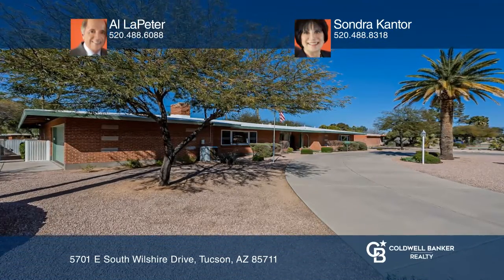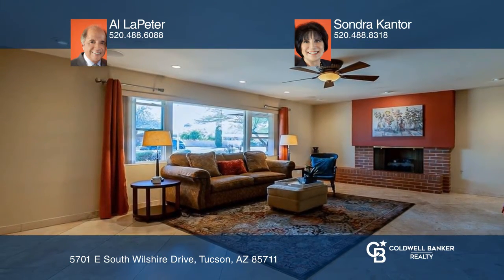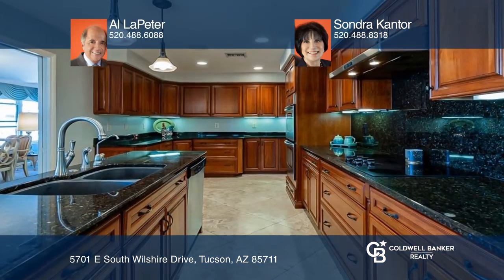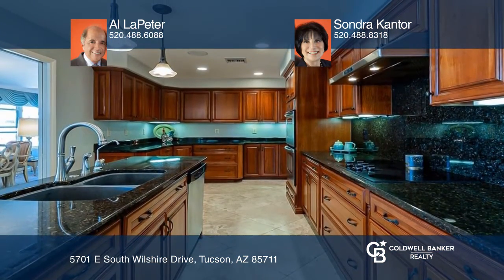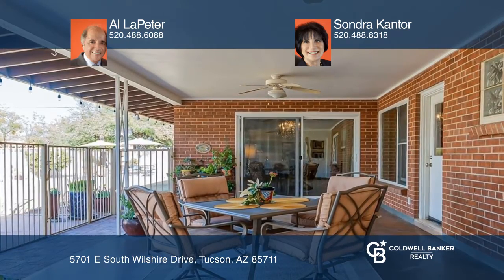5701 E South Wilshire Drive Tucson, AZ | ColdwellBankerHomes.com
5701 E South Wilshire Drive, Tucson, AZ

An impeccably updated Mid-Century gem in Mid-town Tucson, with elegant entertaining spaces and cozy gathering spaces. Yes, it ‘a an “oldie,” with the charm of a well-kept and well-loved older home, and the graciousness of an older charmer, yet also featuring a gorgeously re-created kitchen and moder